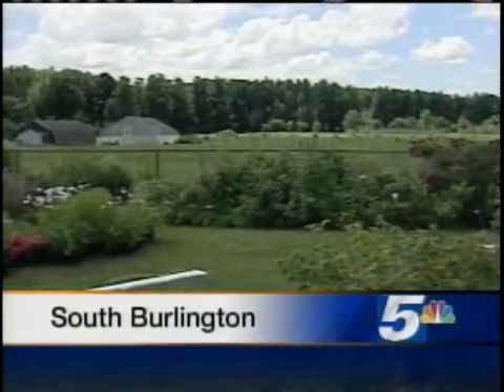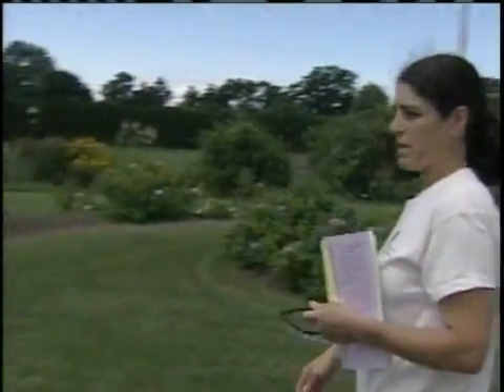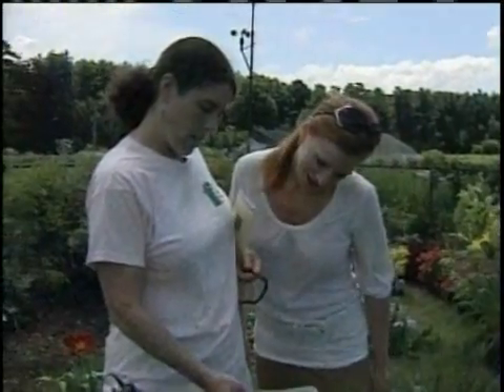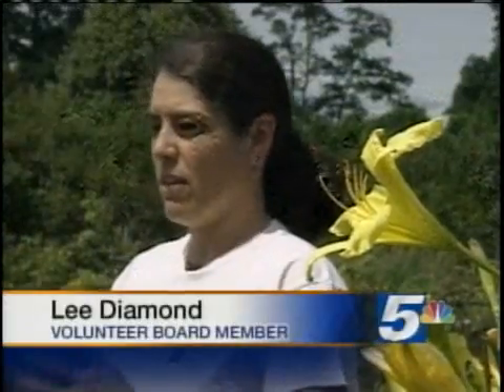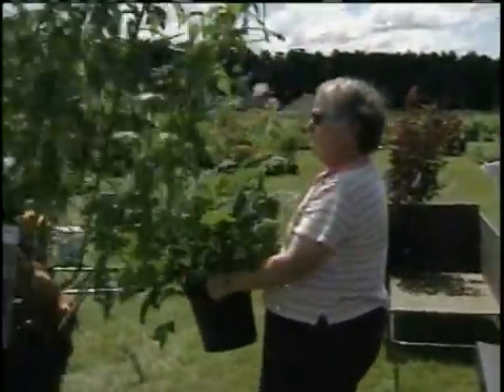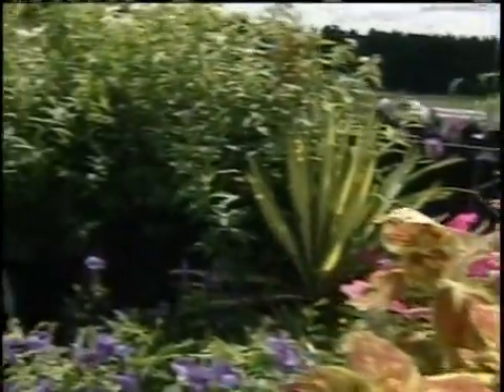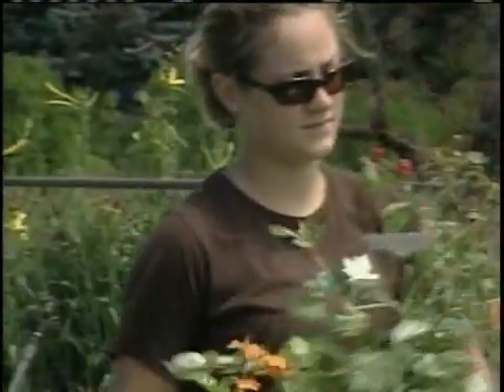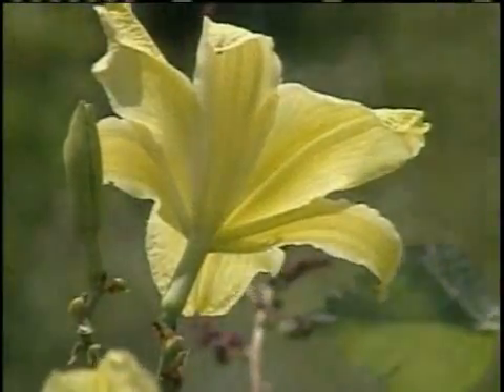UVM Celebrates 15th Annual Plant Sale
UVM is preparing for their largest annual fundraiser.